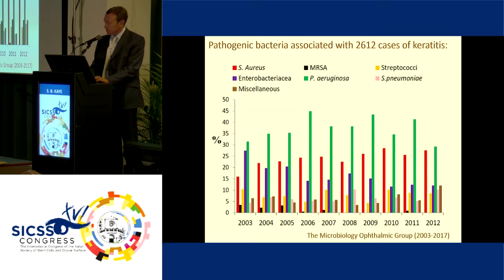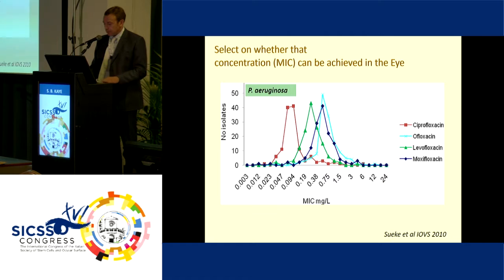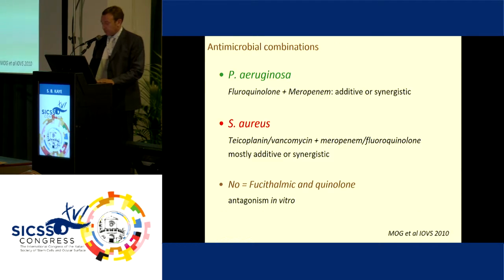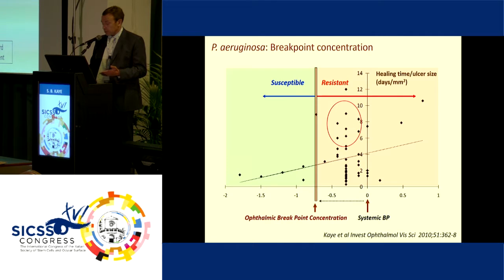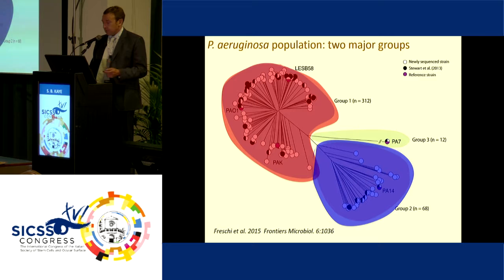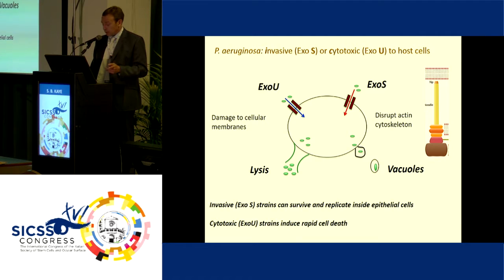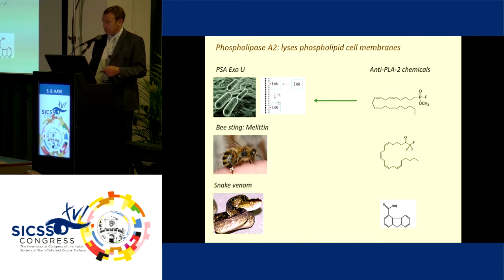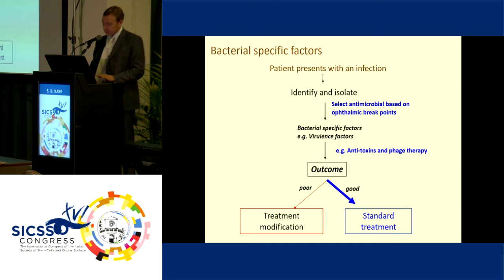SICSSO 2017 - FRIDAY 23.06 - S. B. KAYE - ENG